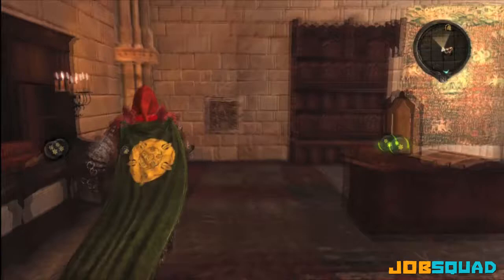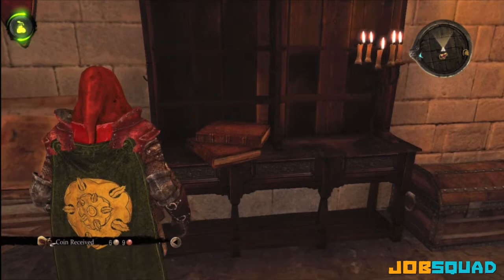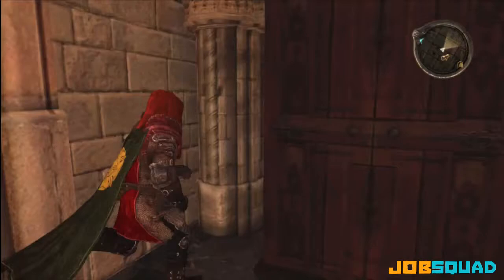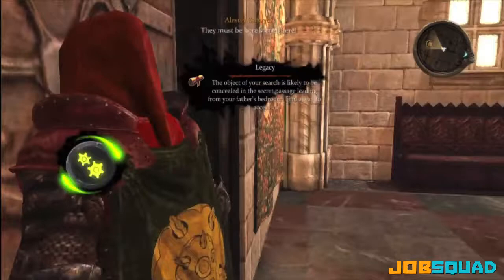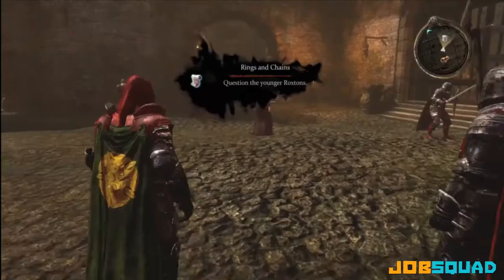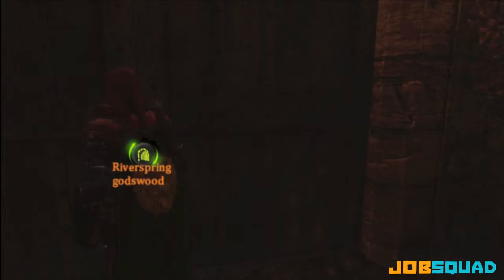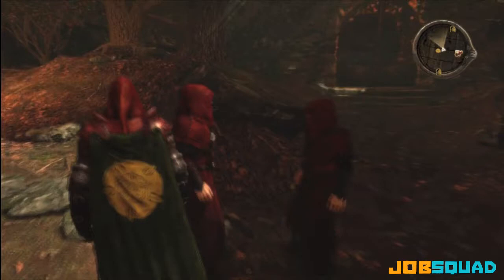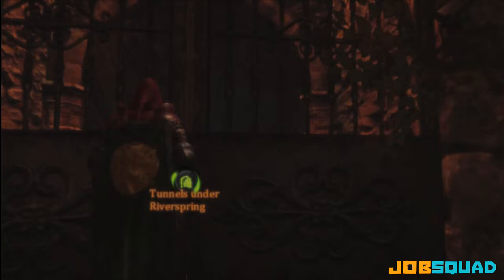Game of Thrones Achievement: Desecration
Goal: Pull the pendant from your dead fathers neck.

- Chapter 8. Once you are in your fathers office you will do your fire ability to reveal the hidden locked door. Once you do that it asks you to locate several keys to unlock it. You will not have to collect those keys if you just go grab the pendant from your father's tomb.

- Just follow the route in the video and select the correct dialog to unlock the achievement AND gain access to the hidden room without having to collect all of the keys.

GOOD LUCK!